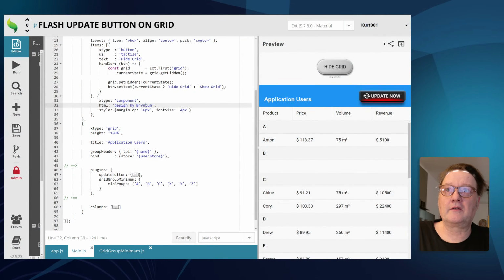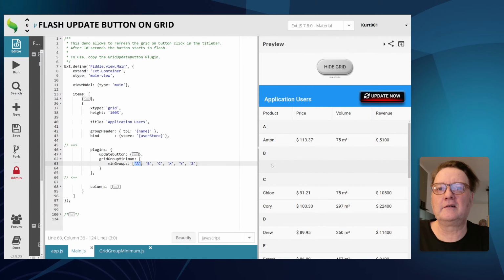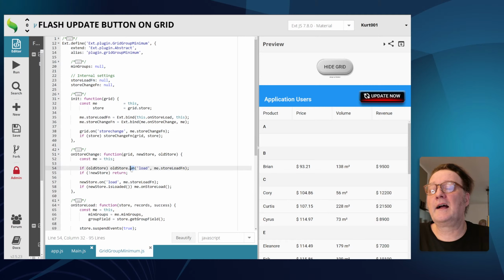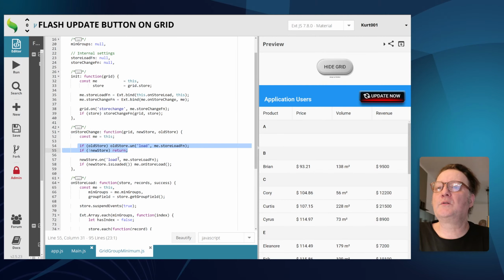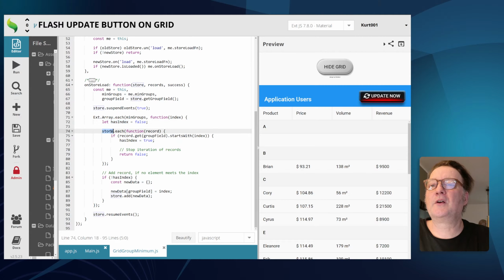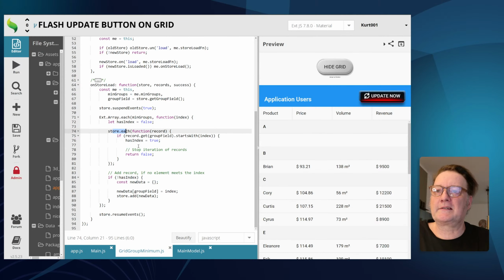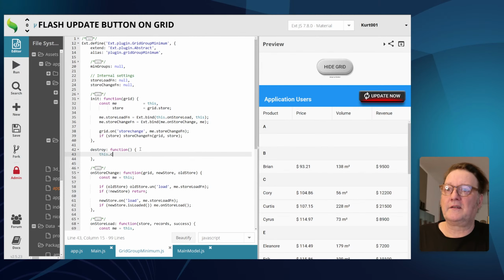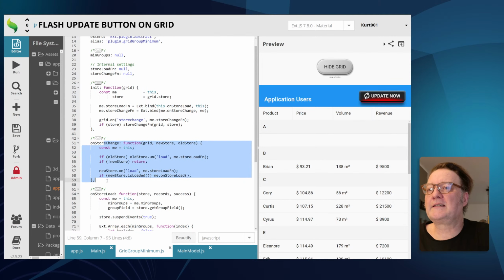ExtJS: Create a Grid Plugin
Torsten Dinkheller explains how to create a custom ExtJS Plugin for a Grid component.

▬ TimeStamps ▬▬▬▬▬▬

     00:00 Intro
     00:43 Start
     01:27 Grid
     02:54 custom Grid Plugin
     03:27 Plugin Initialization
     05:51 Plugin Magic happens
     09:29 Plugin onDestroy
     12:31 next Time: Button UI
     12:51 Outro

▬ Links ▬▬▬▬
- Documentation

 - Code Reviews
 - Trainings
- Neo Prototypes